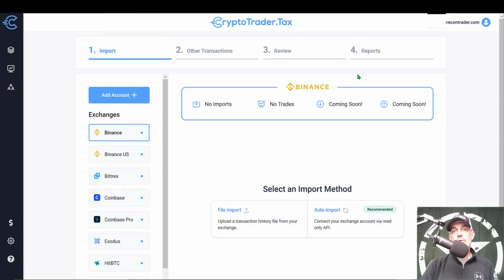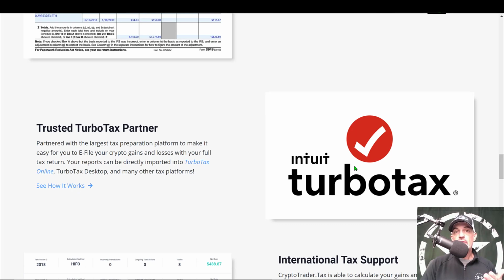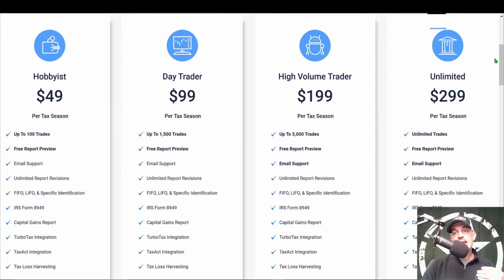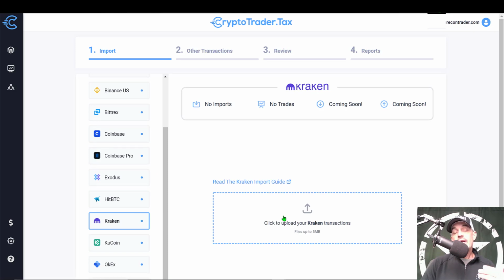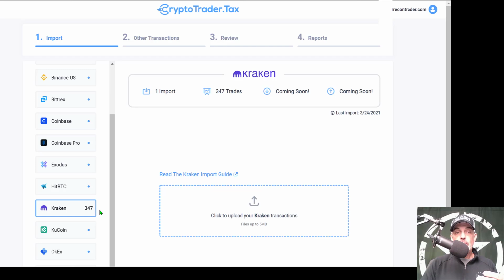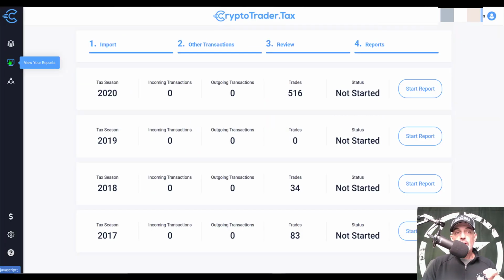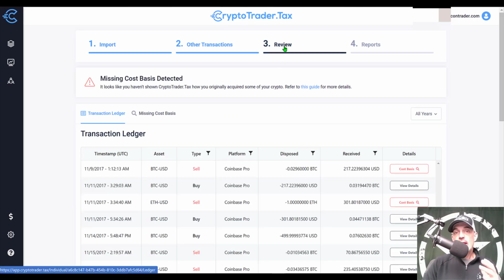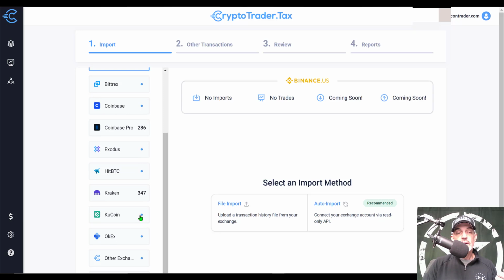How To Import Bitcoin Crypto Day Trading Bot Trades For Preparing To File Income Taxes Made Easy